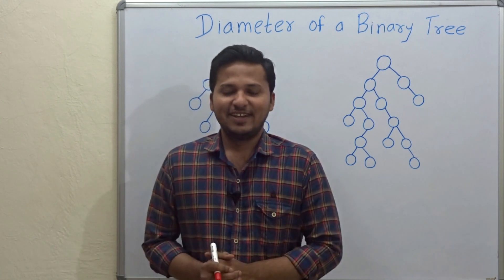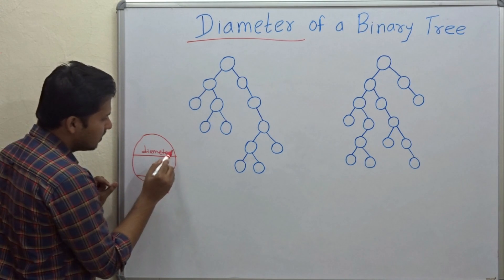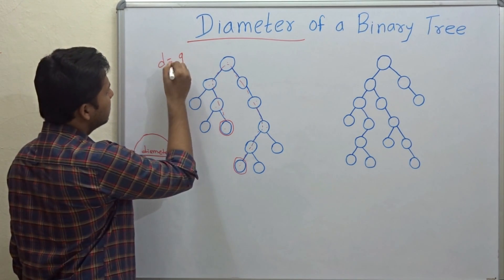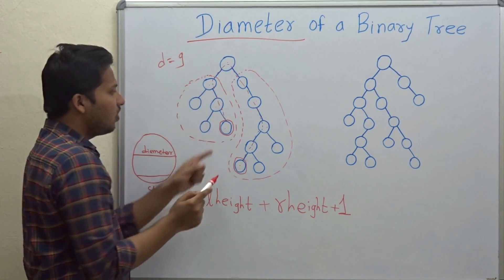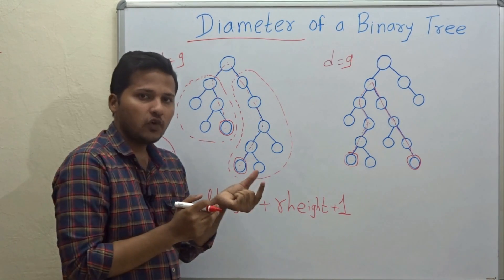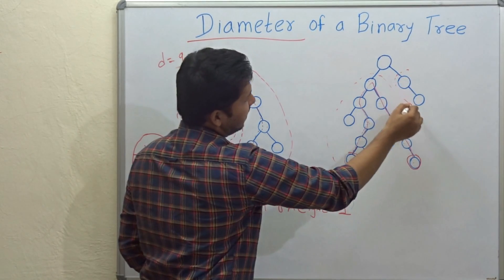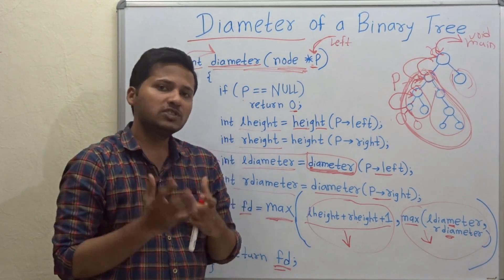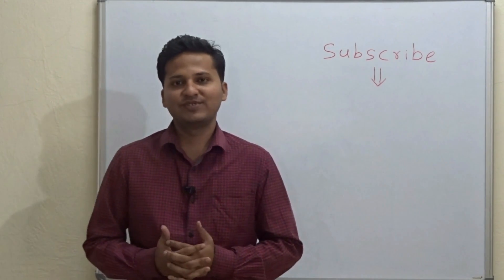Diameter of a Binary Tree (Code/ Algorithm)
Find the diameter of a binary tree. The number of nodes on the longest path in a binary tree is the diameter. This is a recursive code.